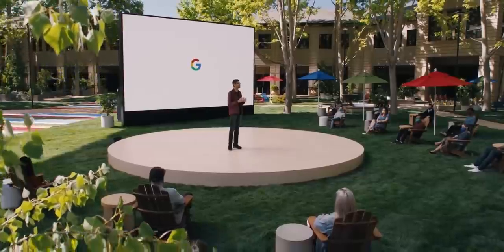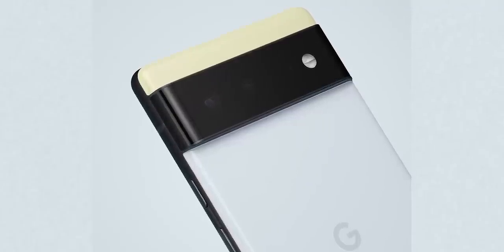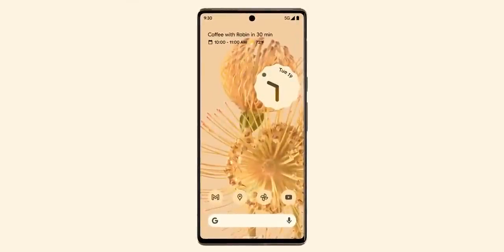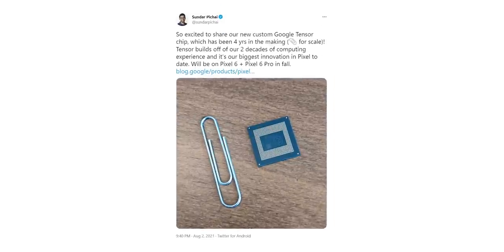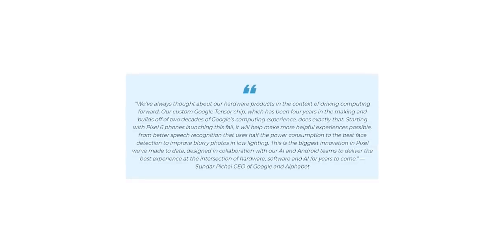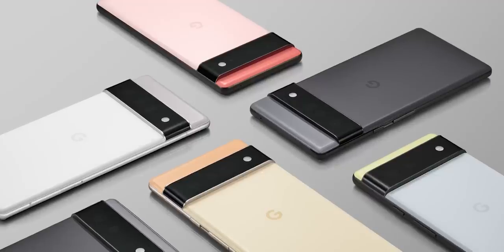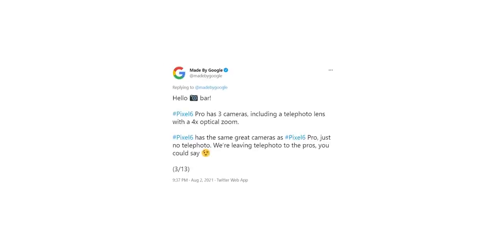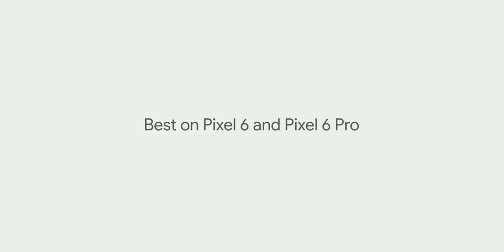Google Pixel 6 Pro IS HERE!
Google Pixel 6 and Pixel 6 Pro have been made official by Google revealing how they look, their features, information about its first breakthrough chipset called Google tensor, and much more. Google Pixel 6 is without a doubt the most interesting handset of the year, partially because of the new hardware but mainly because people want to see what software magic tricks Google can pull off with the Pixel 6 now that they have their own hardware. Google will keep a launch event on September 30.